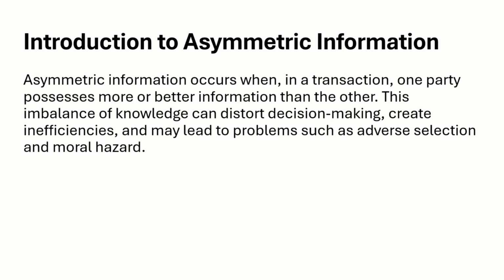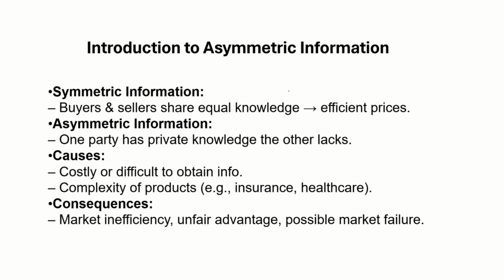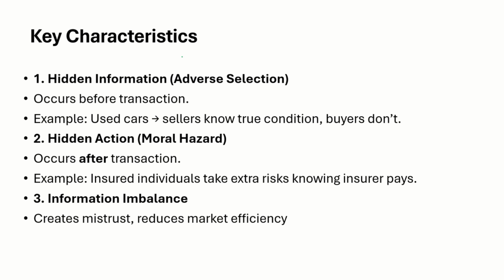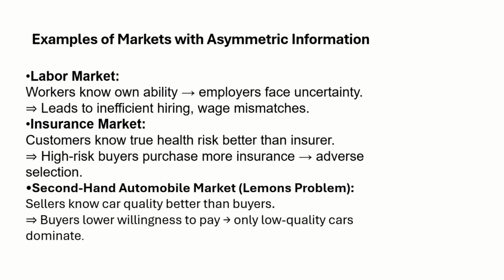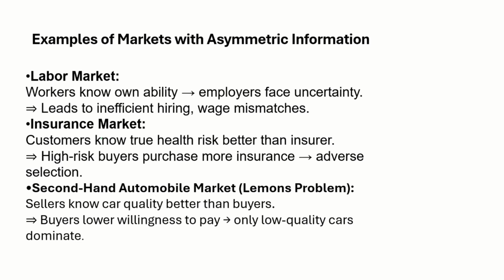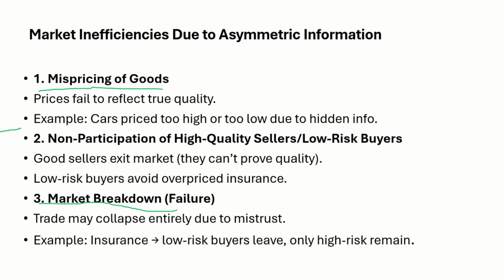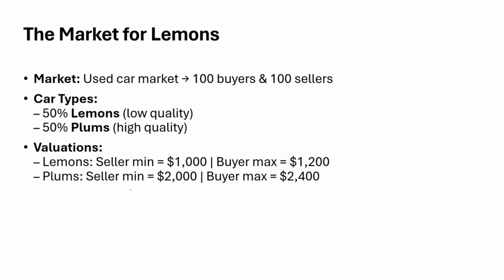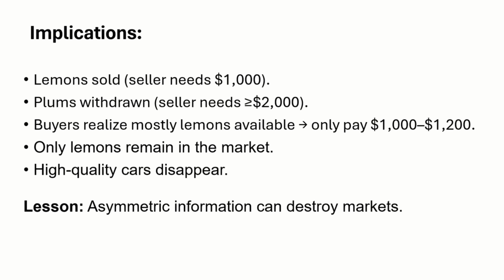Asymmetric Information: How Hidden Knowledge Affects Markets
In this video, we dive deep into the concept of asymmetric information—a key factor that influences how markets function. While standard economic models assume that both buyers and sellers have the same information, the real world often tells a different story. Discover how hidden information and actions can lead to inefficiencies, market failures, and even the collapse of entire market segments.

We’ll explore examples like the second-hand car market, insurance, and the labor market, showing how information imbalances affect decisions and pricing. Learn about adverse selection, moral hazard, and the market for lemons as we uncover how these issues can lead to mispricing, exclusion of high-quality sellers, and market breakdowns.

By the end of this video, you’ll have a clear understanding of how asymmetric information shapes economic behavior and market outcomes—and why transparency and better information sharing are crucial for efficient markets.